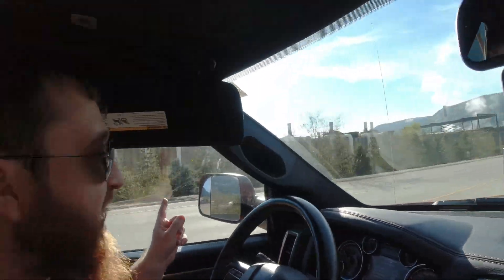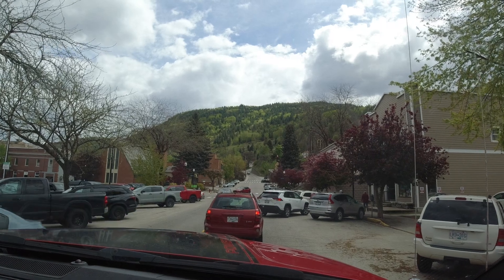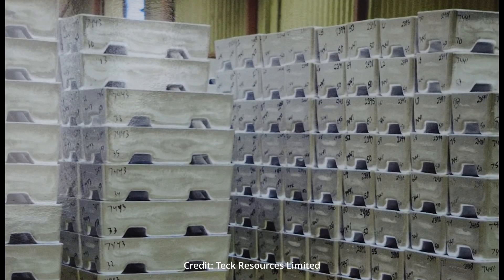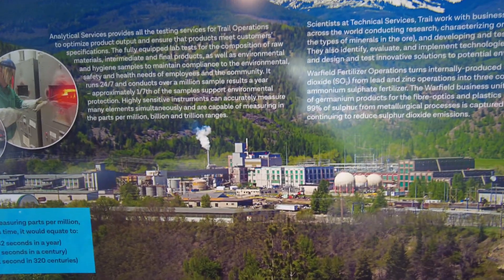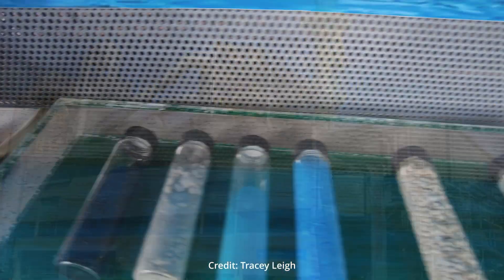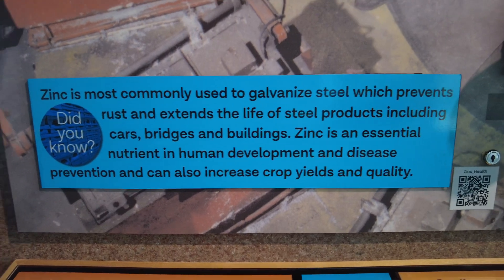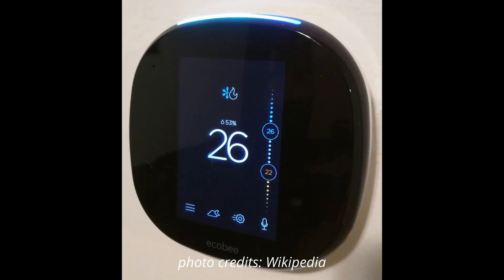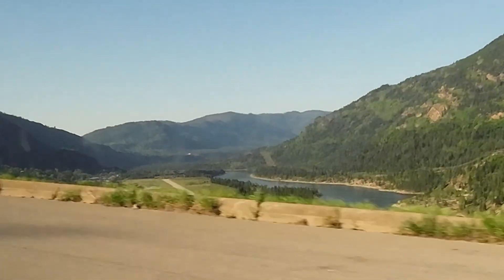Smelting Zinc & Lead - One Of The Worlds Largest Fully Integrated Smelters, Since 1896 In Trail BC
The Teck Smelter in Trail BC is one of the world's largest fully integrated lead and zinc smelters. Since 1896, the smelter has been a fixture in Trail. It was initially used to smelt the copper/gold ore coming out of Rossland BC.

The smelter eventually grew and changed ownership. It also expanded into other metals. Zinc and lead smelting became a major part of the plant. Sulfur, which is a by-product of the zinc and lead ores, was captured and used to aid in the refining and smelting process.

We take a guided tour of the zinc electrolytic refining facility as well as the melting plant where the furnaces are located. Lead and zinc play an important role in many industries around the world. The smelter is highly innovative and instrumental in the manufacturing of many products we use in modern society.